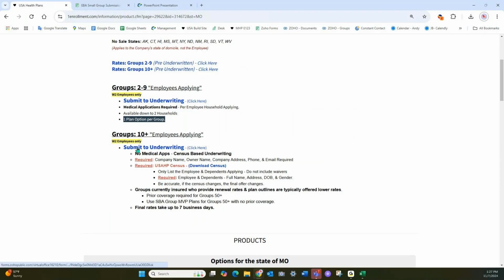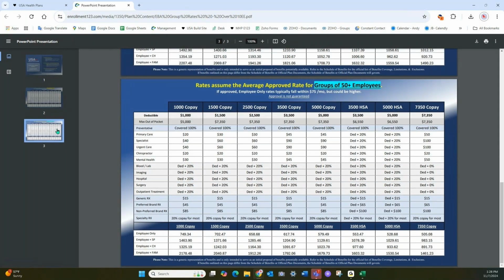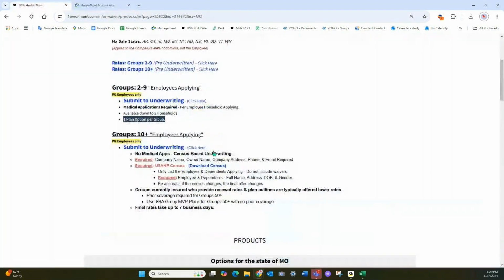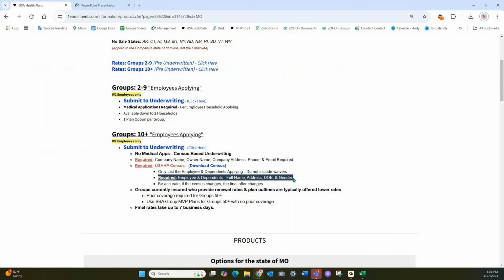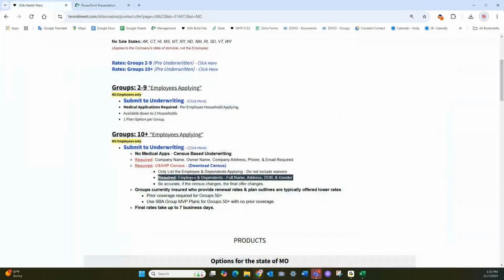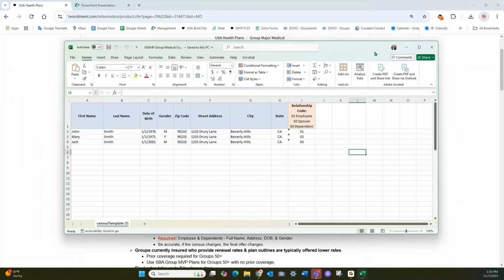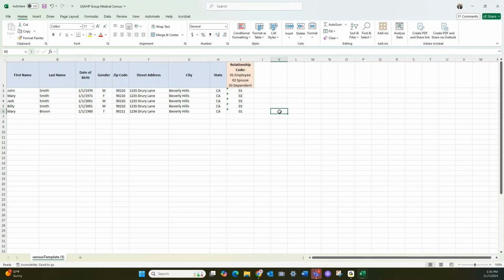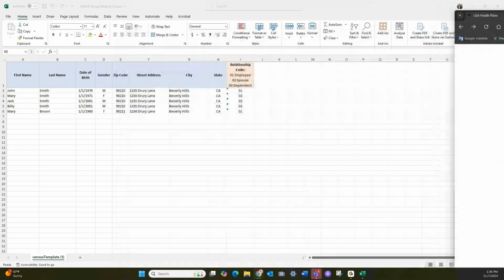Group Major Medical 10+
Welcome to NAIS, this is the next video in our USA Health Plans series.
- Currently, the video cannot be downloaded at this time.